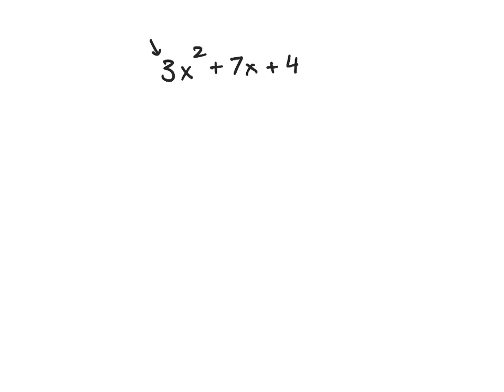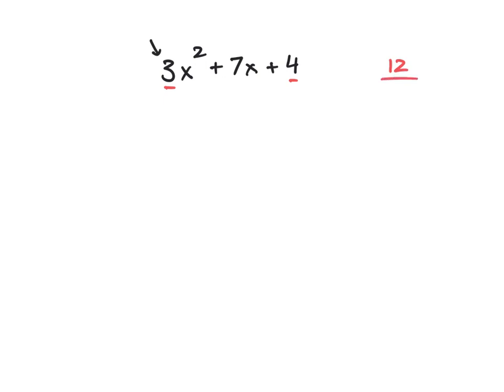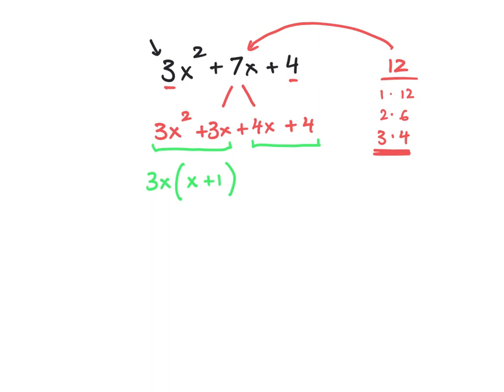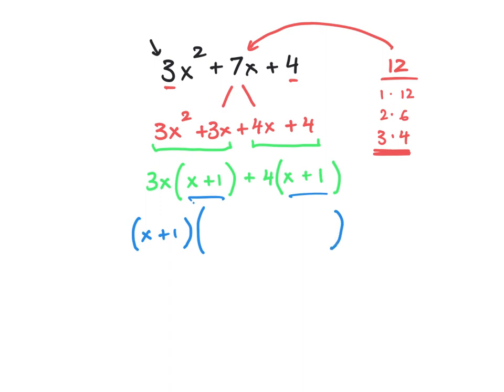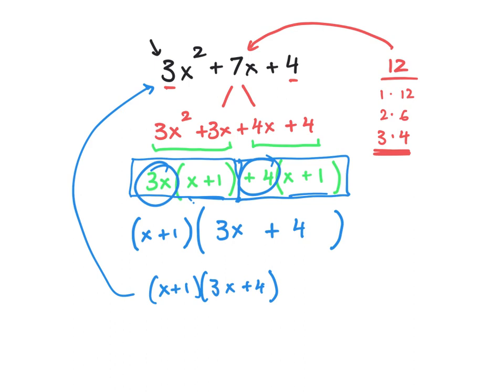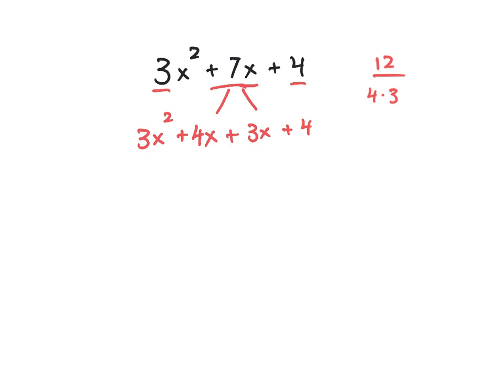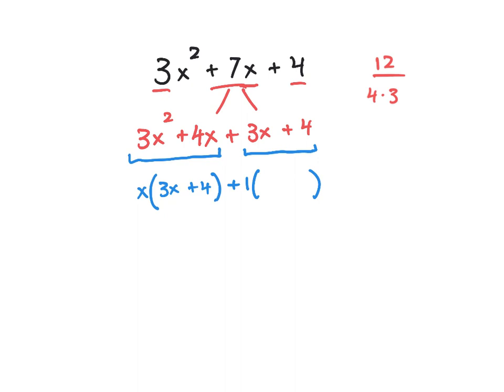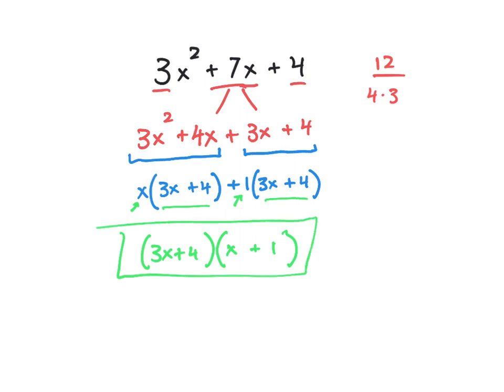Algebra Help: Factoring Trinomials with a lead coefficient that is NOT 1.